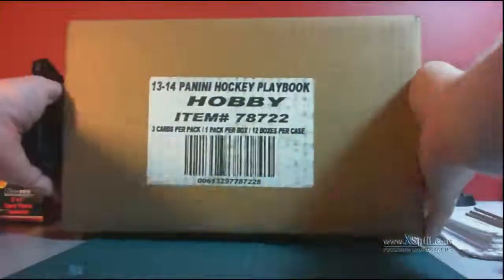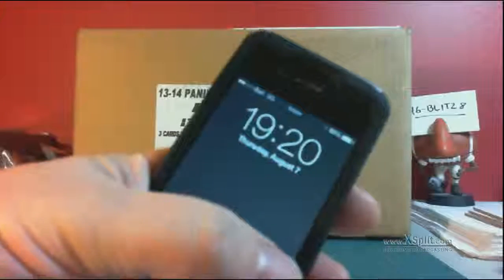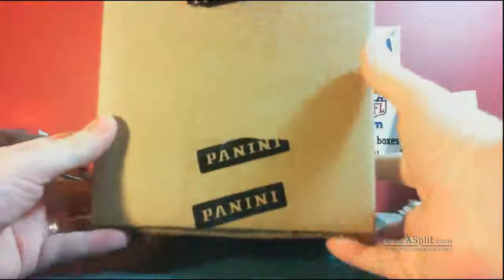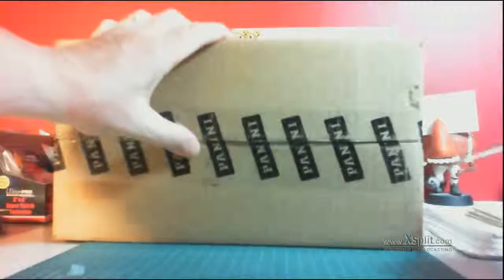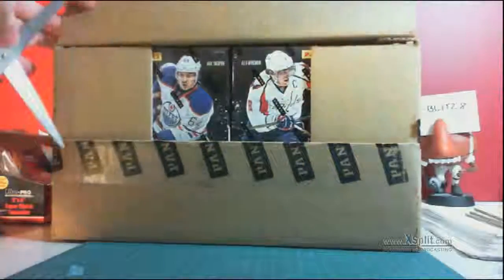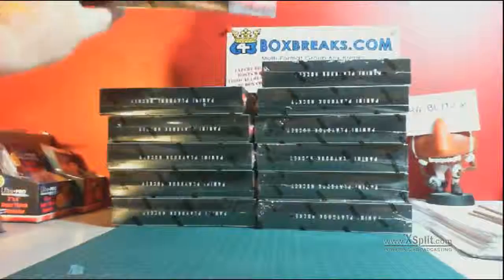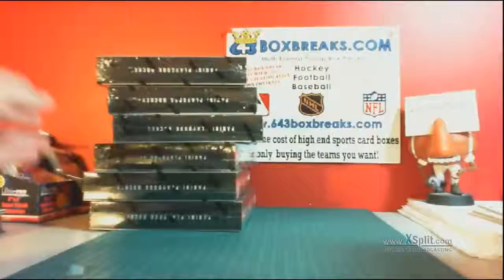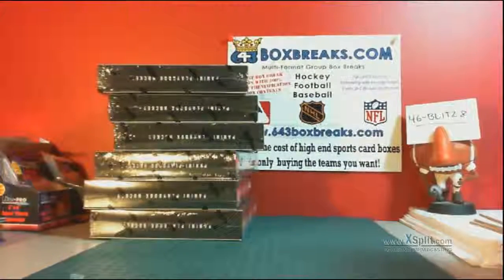46-Blitz8 13-14 PLAYBOOK w PRIME BIG UNS CASE SERIES SERIAL ID VIDEO 643boxbreaks.com